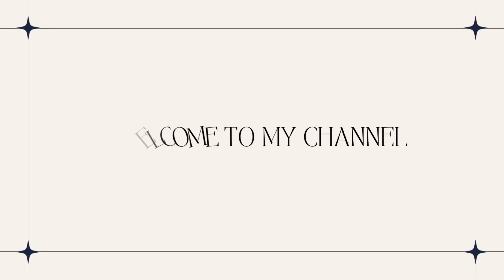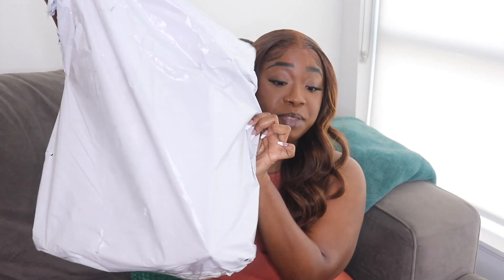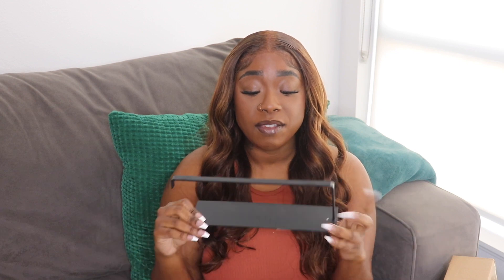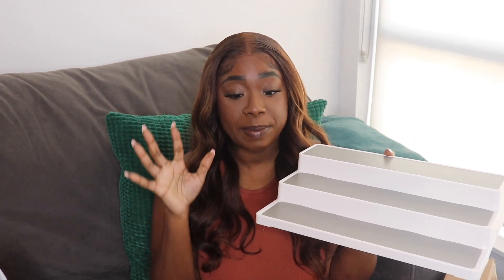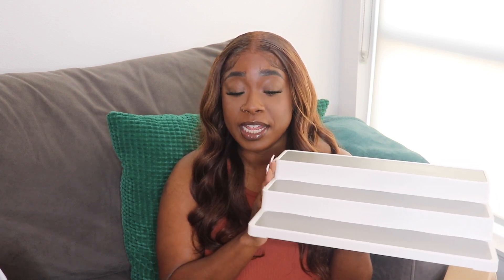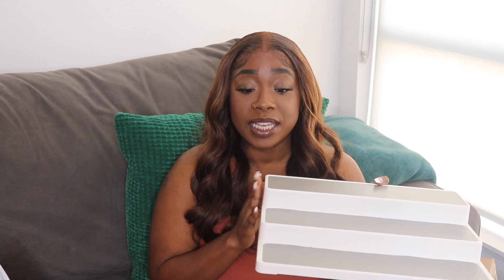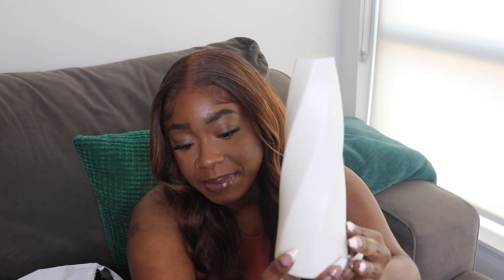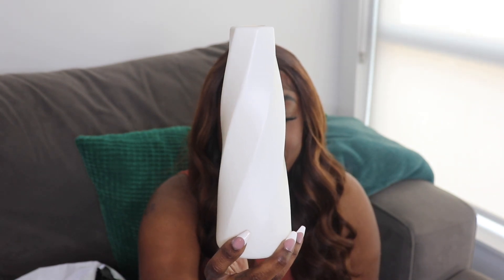Is SHEIN Home Worth It?